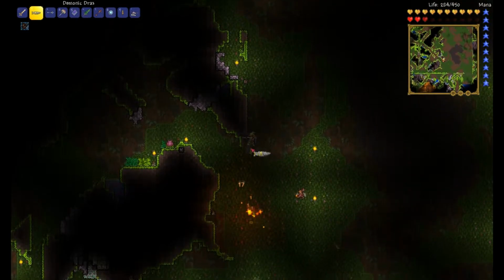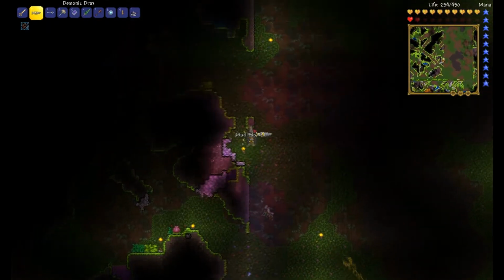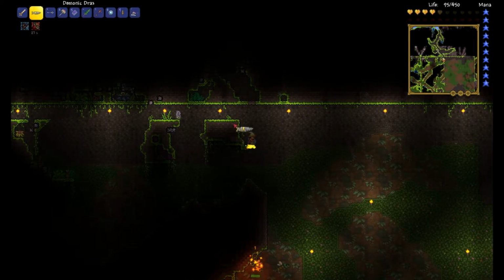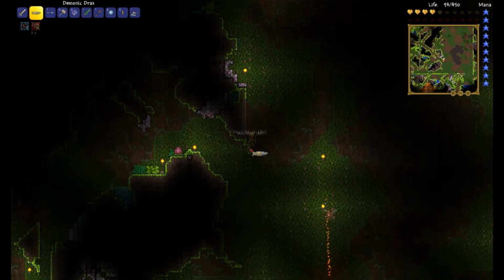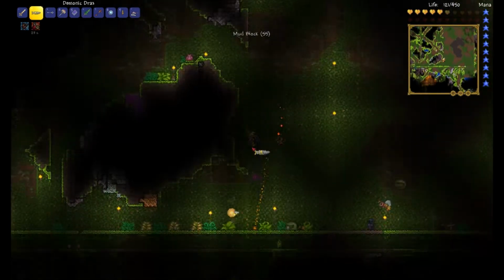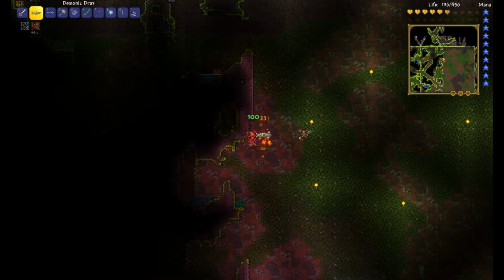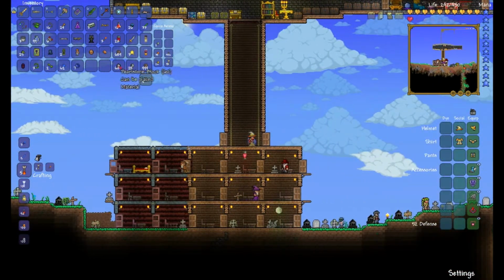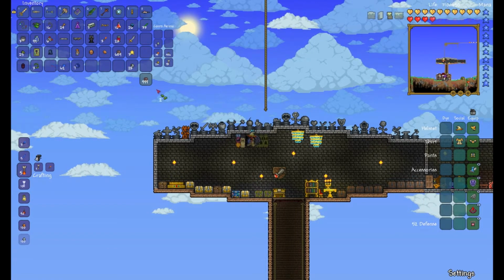The Guide to Plantera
Mpauly756 creates a guide to help you beat that pesky boss Plantera in Terraria.  Enjoy!